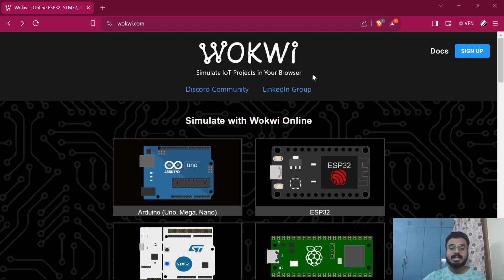Introduction to Raspberry Pi Pico programming with Wokwi.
Introduction to Raspberry Pi Pico programming with Wokwi || Basics of Raspberry Pi Pico || Getting started with Wokwi simulator || Raspberry Pi Pico for beginners

Welcome to this brand new YouTube series, where we dive into the exciting world of programming the Raspberry Pi Pico using the Wokwi online simulator.